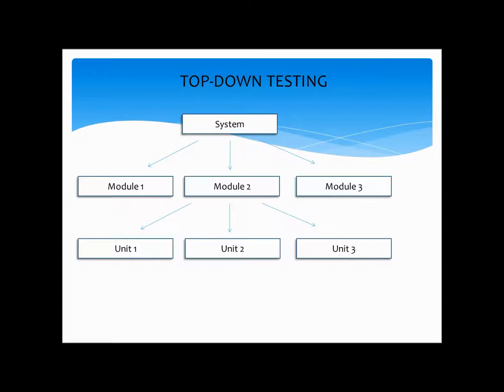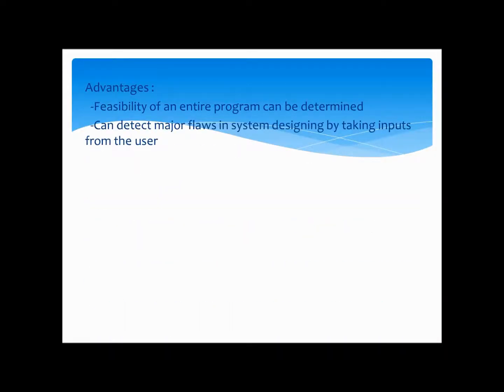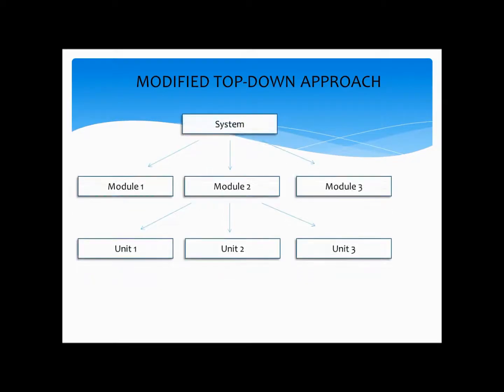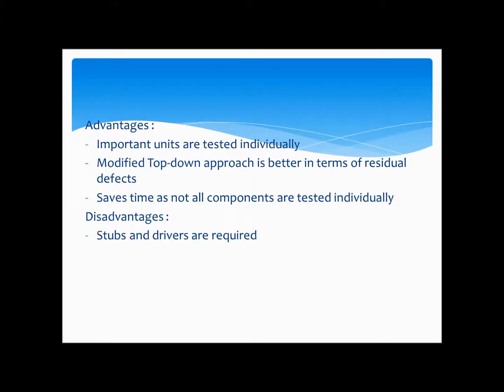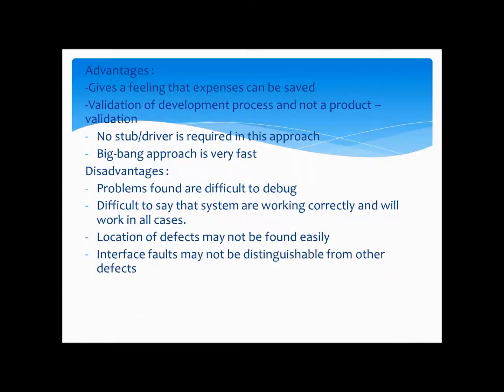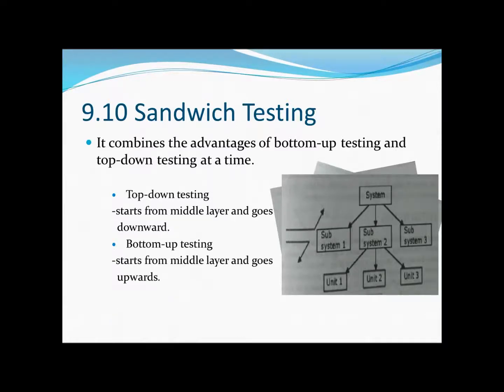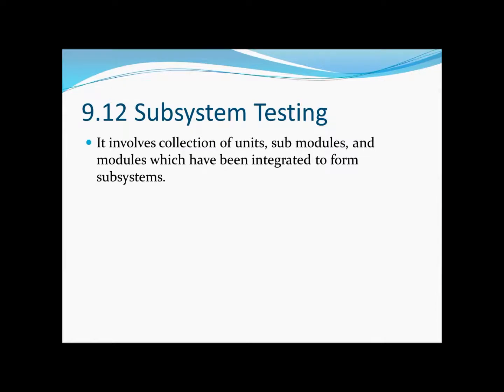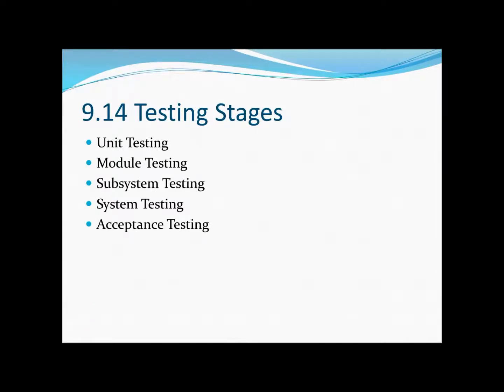Anjo Dique - Software Engineering